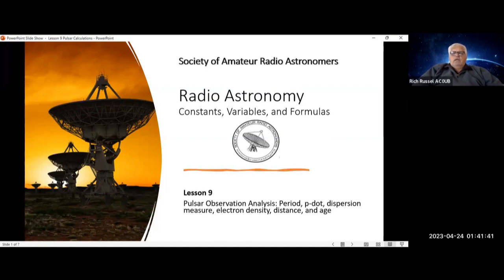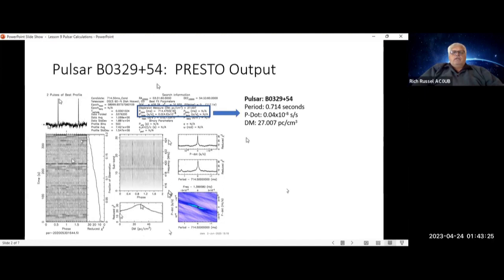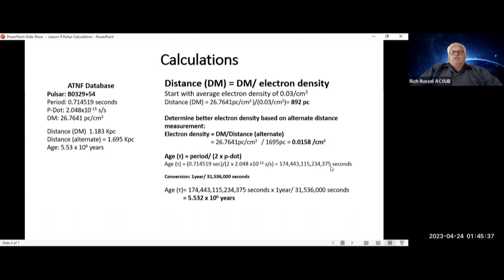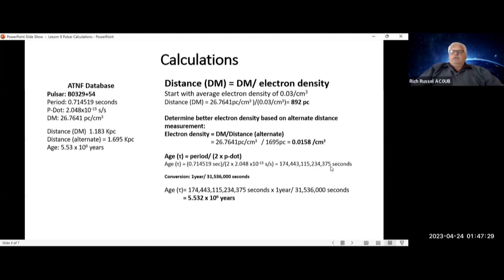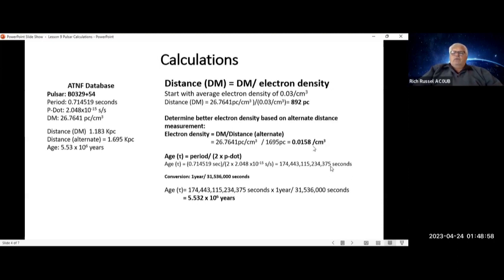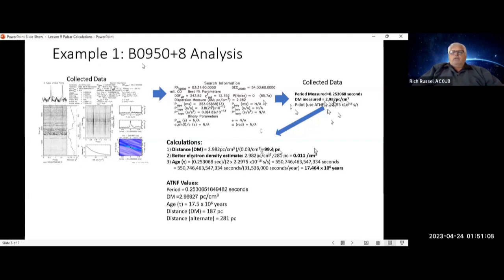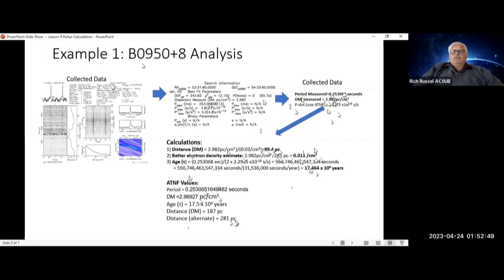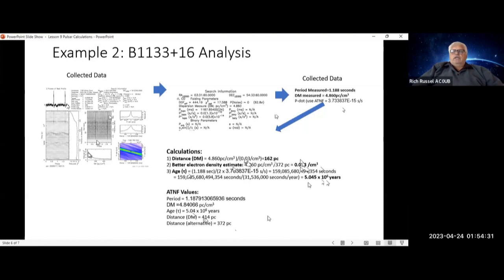Radio Astronomy Formulas: Lesson 9 - Pulsar math including electron density, distance, and age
Pulsar Observation Analysis: Period, p-dot, dispersion measure, electron density, distance, and age

Presenter: Dr. Richard Russel AC0UB